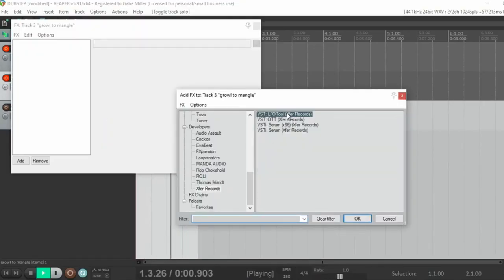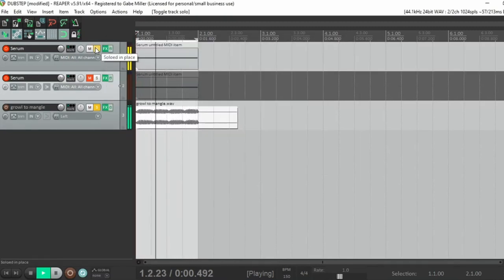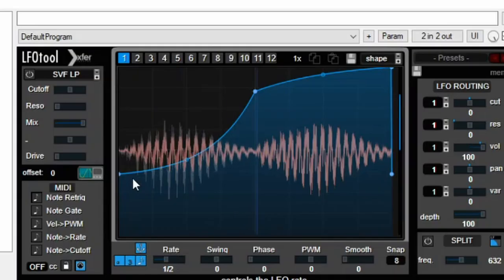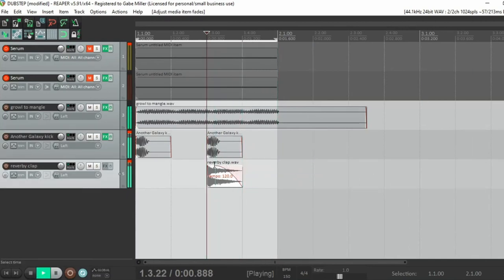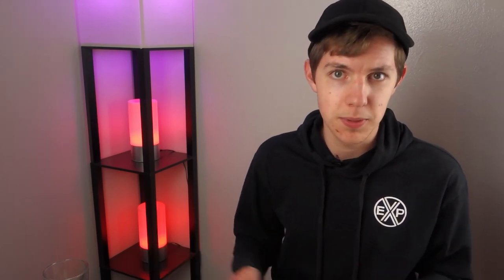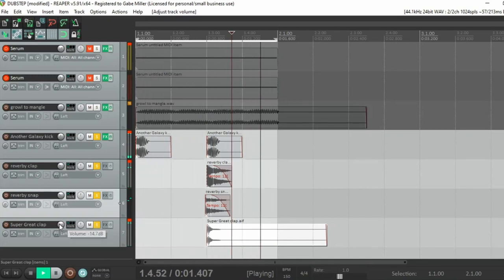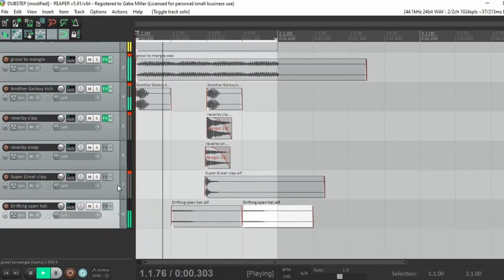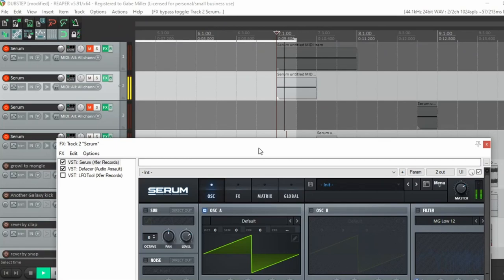Making a Dubstep Drop from Scratch (Reaper, Serum, Defacer)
I walk you through the making of a modern dubstep / riddim drop from scratch, including bass sound design in XFER's Serum and the help of Defacer by Audio Assault.